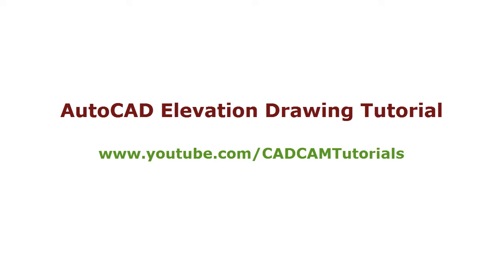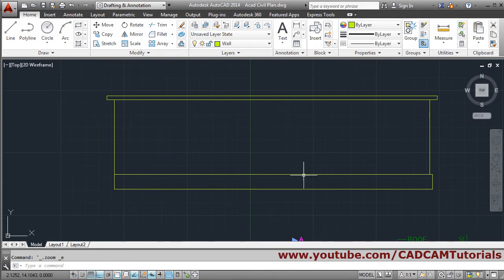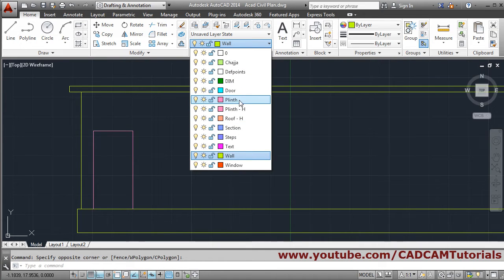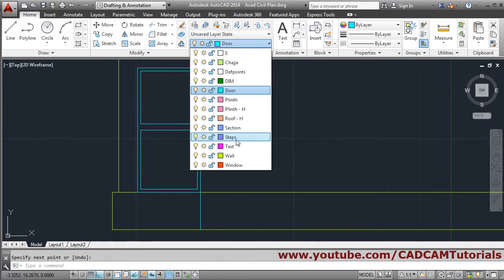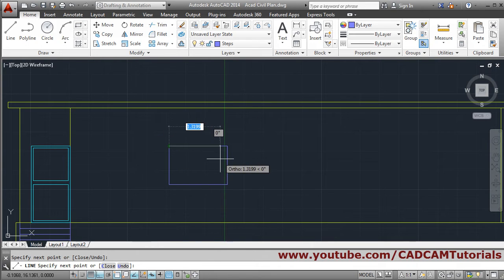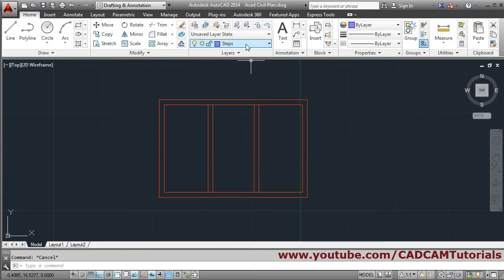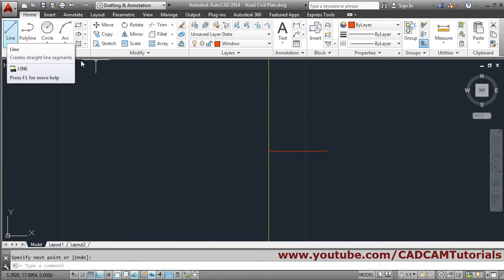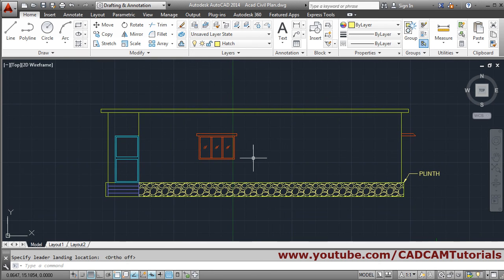AutoCAD House Elevation Tutorial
AutoCAD House Elevation Tutorial. This is also AutoCAD Floor Plan Tutorial for Beginners - 7. This tutorial shows how to create house elevation drawing in AutoCAD step by step. How to track points from floor plan drawing to create house elevation drawing faster.